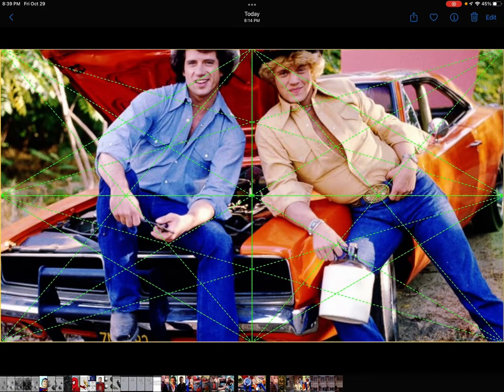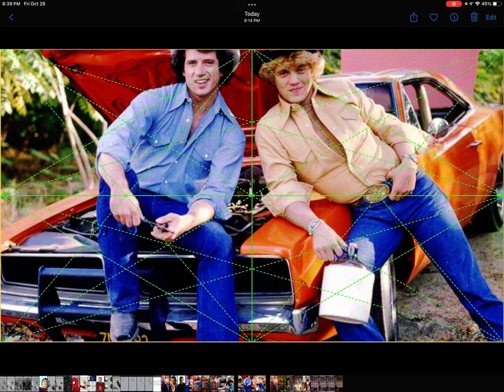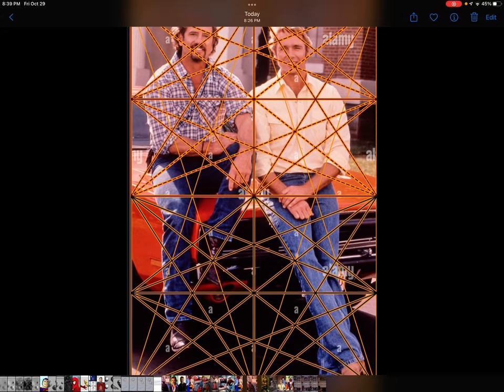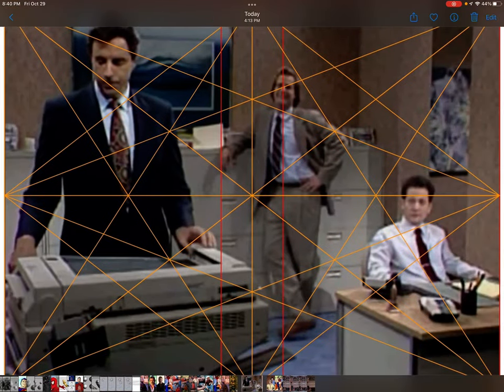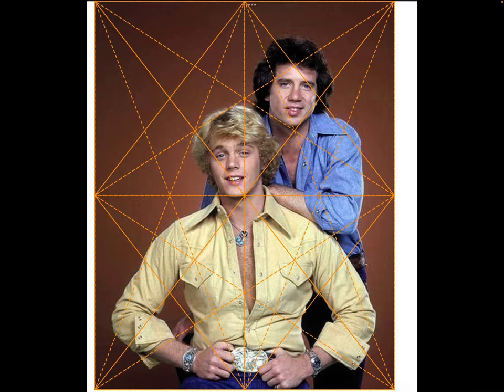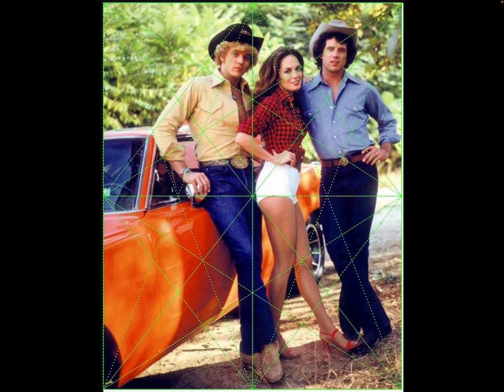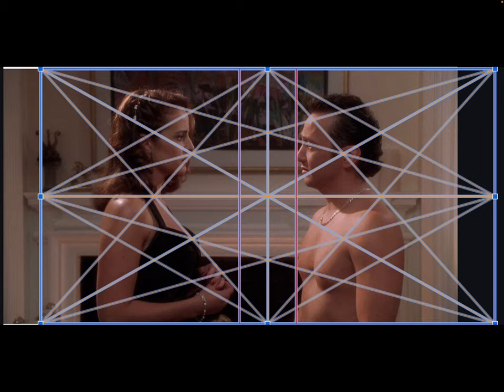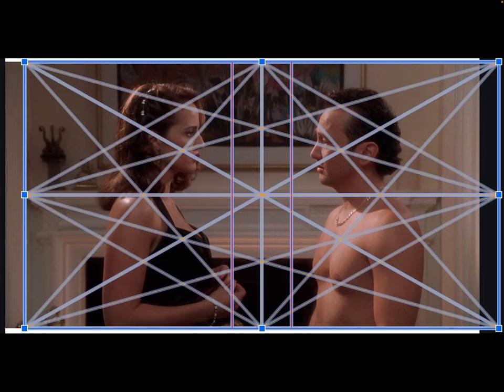Schneider composed within the Harmonic Armature